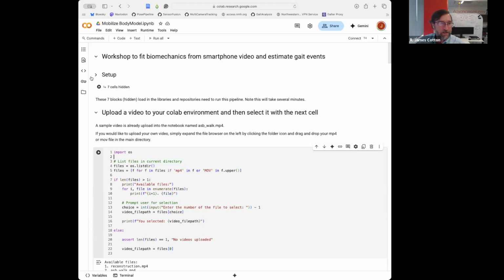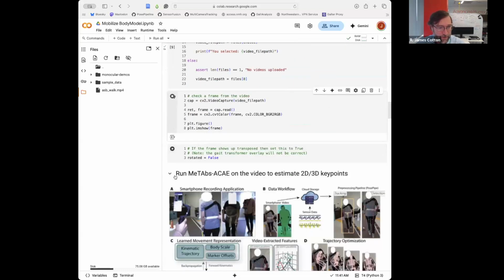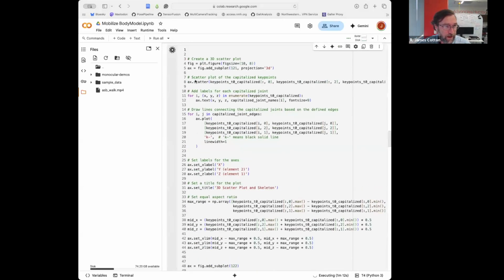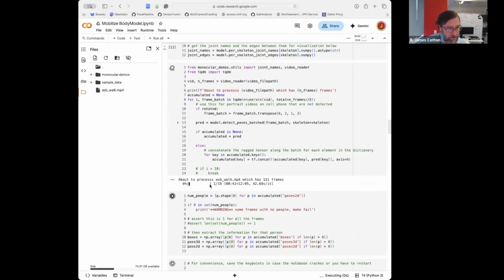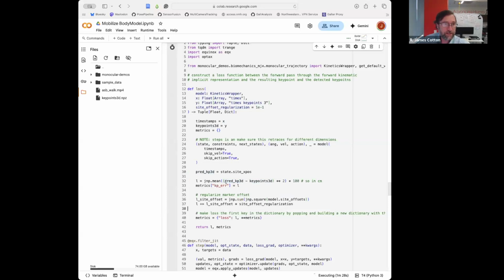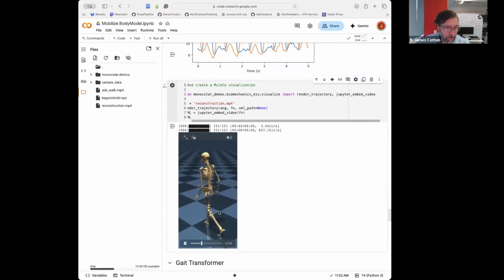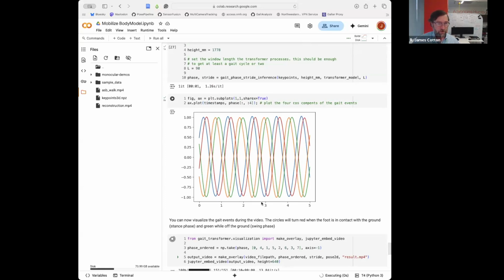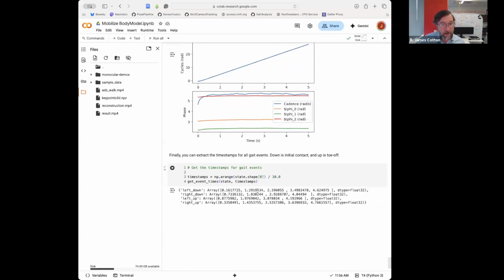Webinar(Tutorial): Clinically Accessible Movement Analysis using Single and Multiview Video, 2 of 2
R. James Cotton from Shirley Ryan AbilityLab and Northwestern University presents his lab’s recent advances in markerless motion capture that address these needs using both single-camera and multiview video approaches. In this part of the webinar, Dr. Cotton leads an interactive tutorial use a Google Colab notebook on fitting biomechanics from a sample monocular video using an end-to-end optimization based approach.

0:00 Intro
0:38 Setup the Colab environment and load the video
3:45 Setup the video processing code
5:20 Pause for Q&A - 1
9:01 Compute 3D reconstructions and kinematics
12:18 Pause for Q&A - 2
14:25 Visualize and analyze the output
16:09 Pause for Q&A - 3
17:56 Back to visualizing and analyzing output
18:36 Final Q&A
21:30 Closing